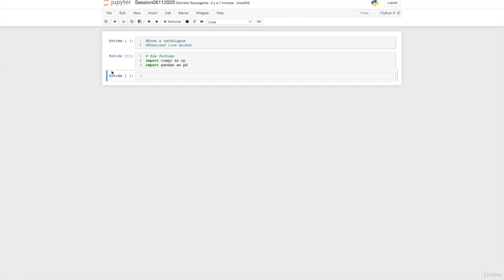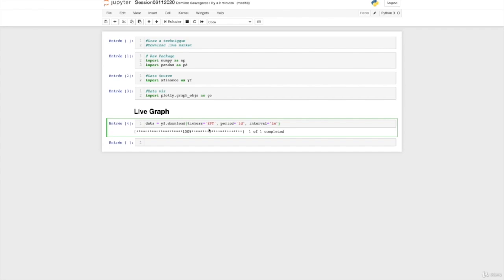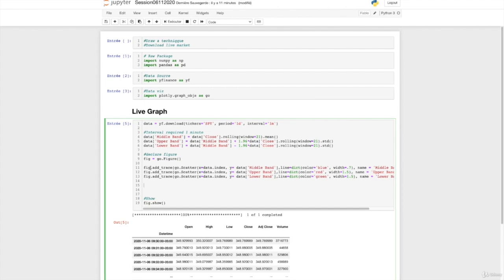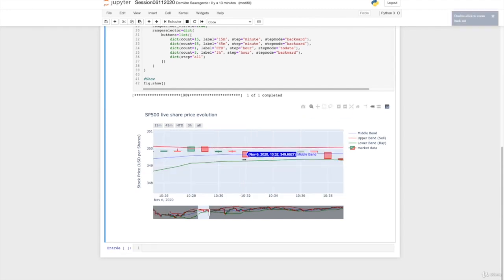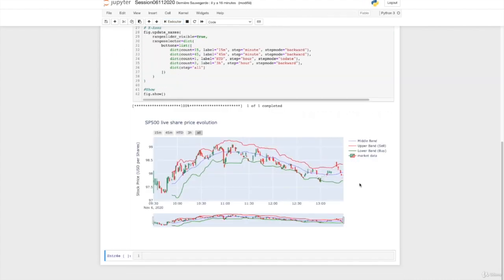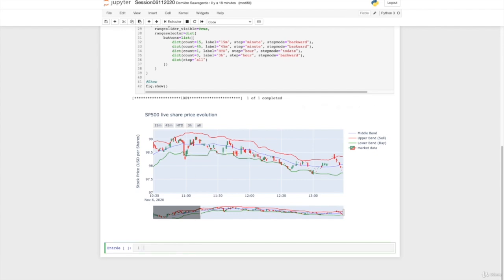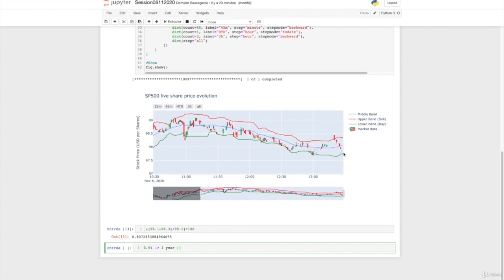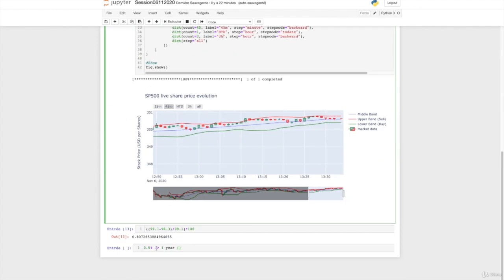16.59 - 9 1 Test your trading strategy in live 06 November 2020